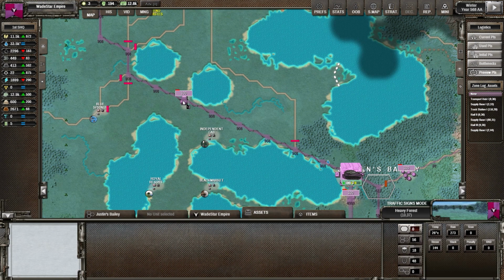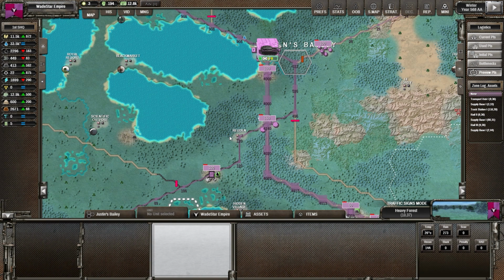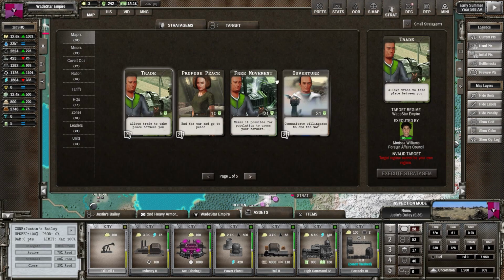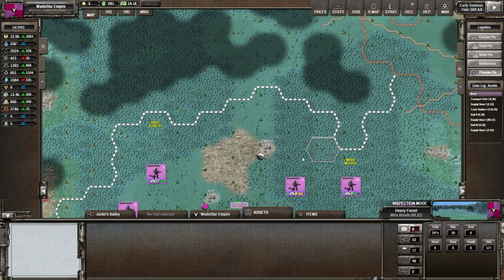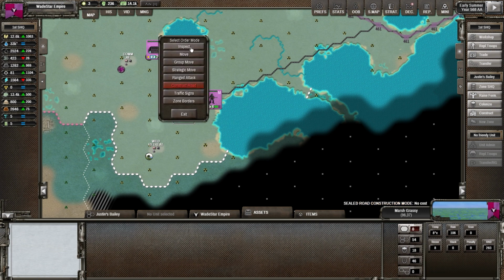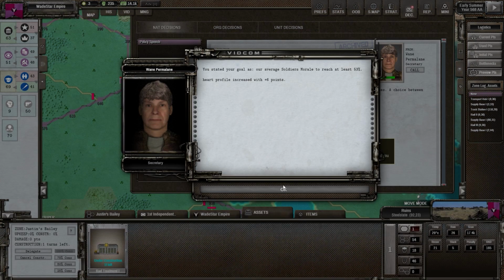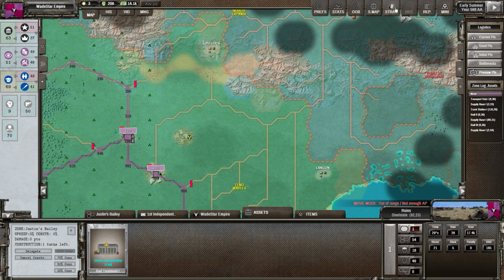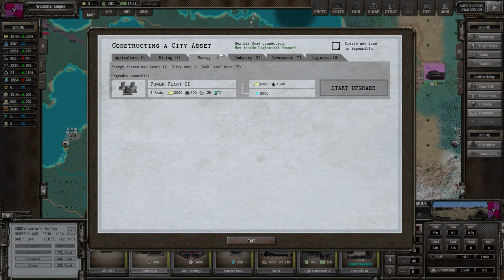Shadow Empire Let's Play 33 | 1.05 Update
Shadow Empire is an immersive, complex, and obtuse turn-based logistics game masquerading as a wargame with a unique mix of military focus, 4X elements, procedural generation and role-playing features.